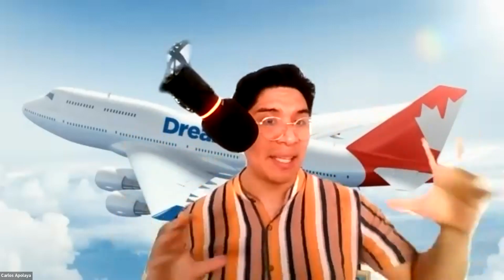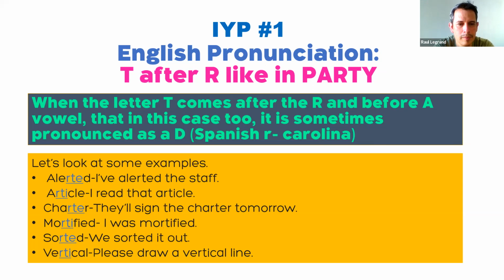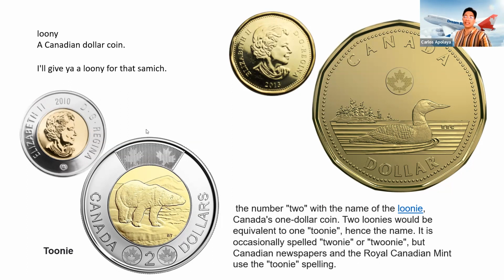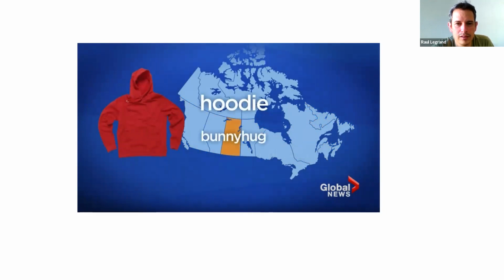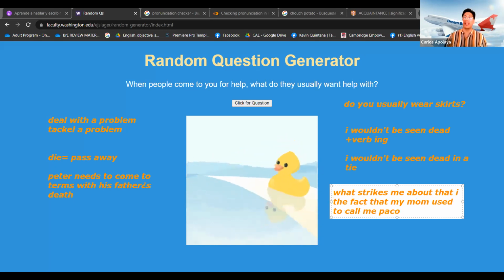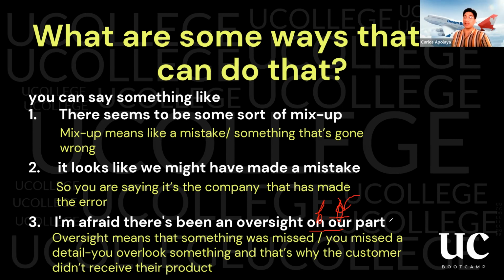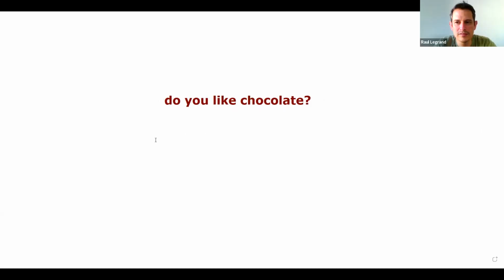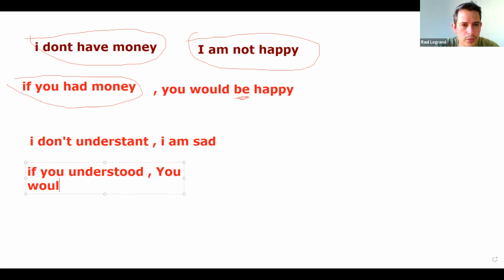Work and Travel Abroad: My English-Speaking Adventure 01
Are you dreaming of exploring new cultures and improving your English skills while working abroad? In this video, I'll share my personal experience of participating in a work and travel program in an English-speaking country. I'll take you through the process of finding and applying for the program, adjusting to a new job and culture, and making the most of my time abroad. Whether you're just starting to consider work and travel or you're ready to take the plunge, this video will give you valuable insights and tips to make your own English-speaking adventure a success.